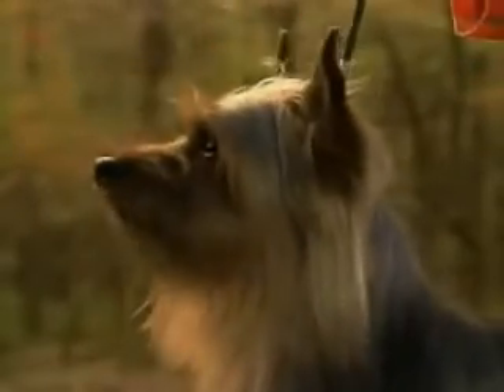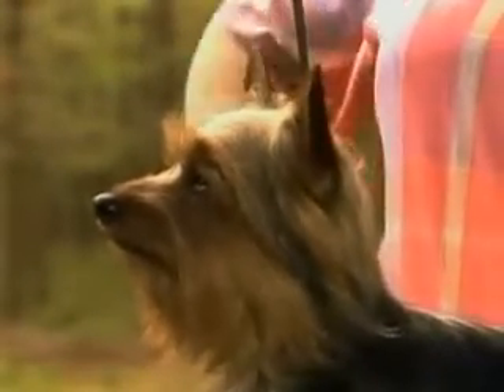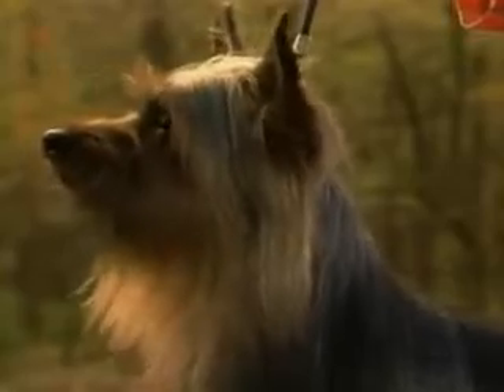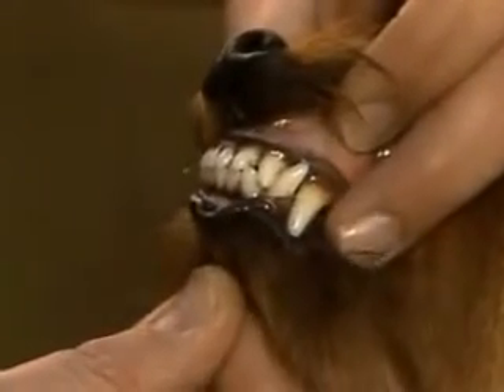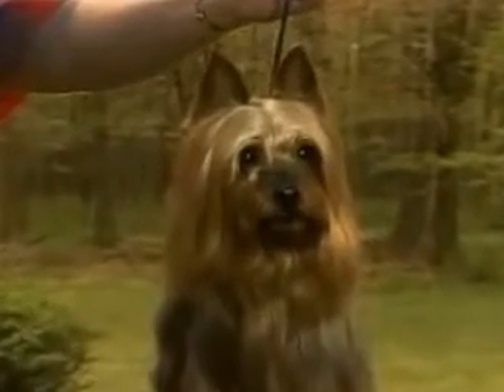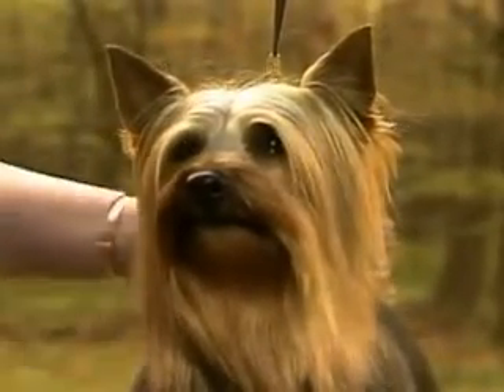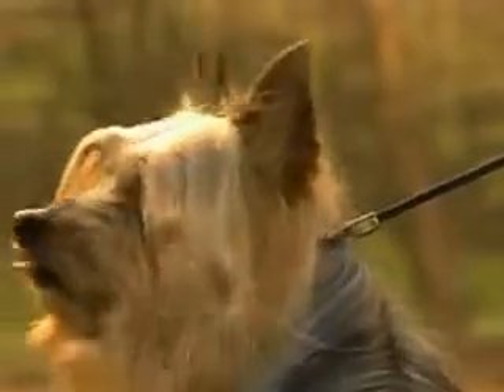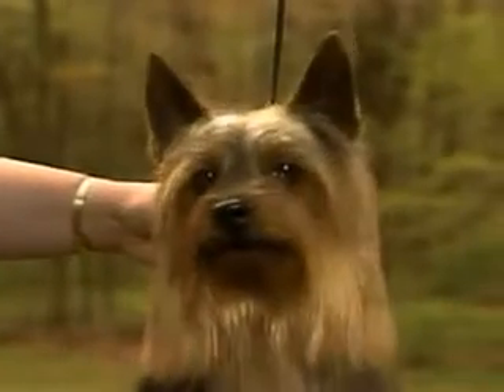Silky Terrier - Chapter 2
Take a closer look at the active Silky Terrier. For pet supplies for your Silky Terrier,